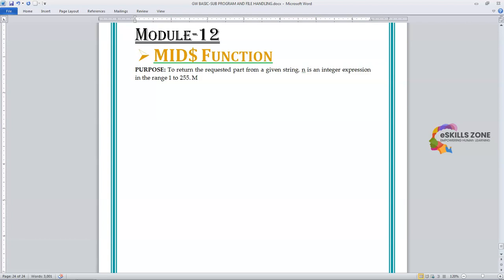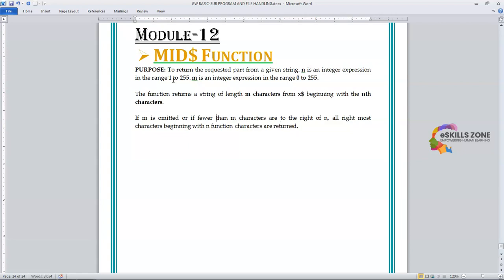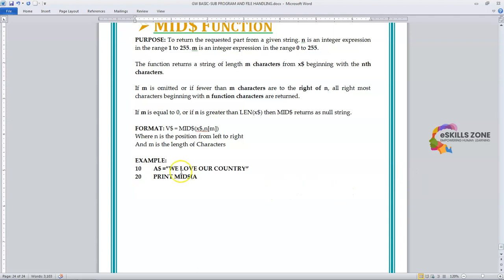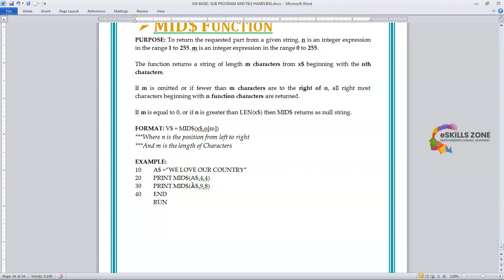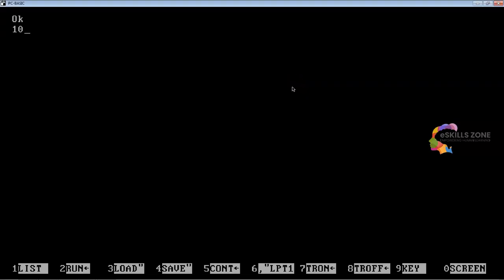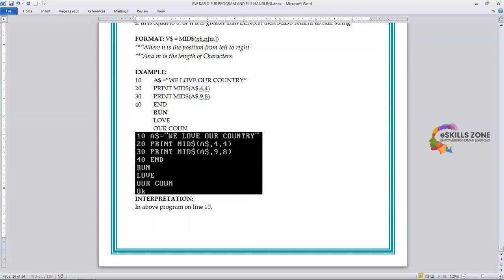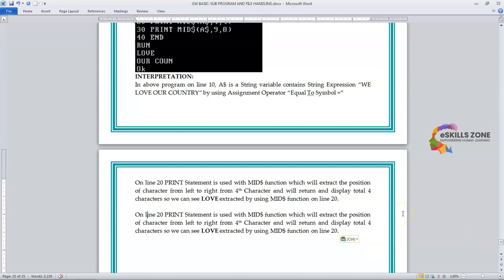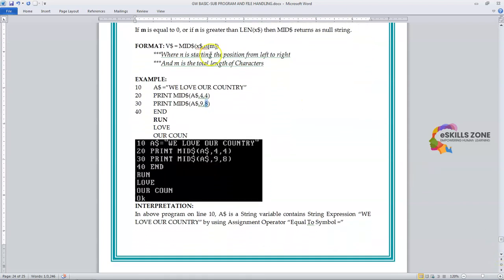GW BASIC Lecture 12 MID$ FUNCTION